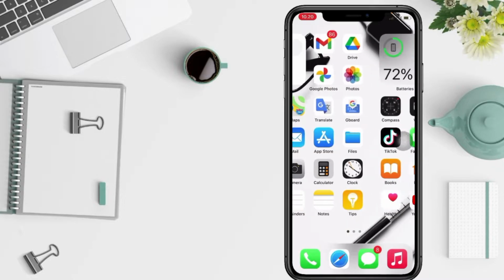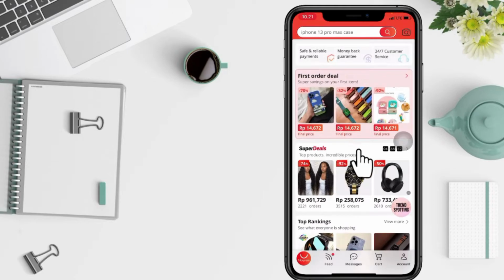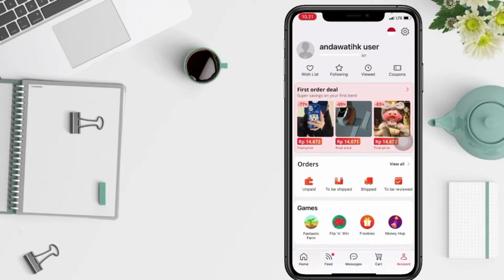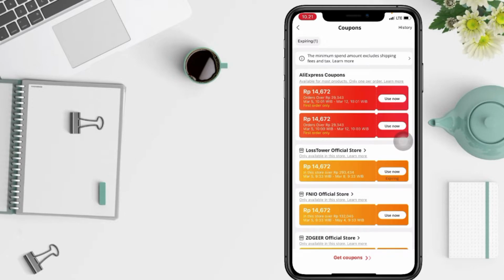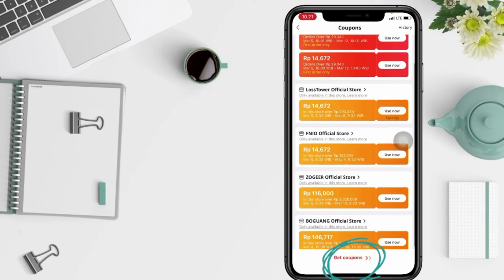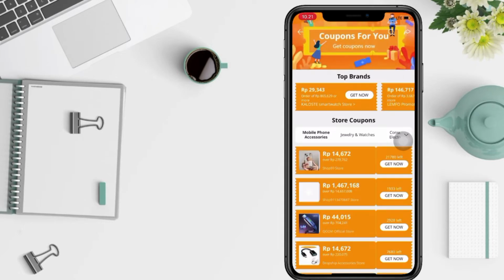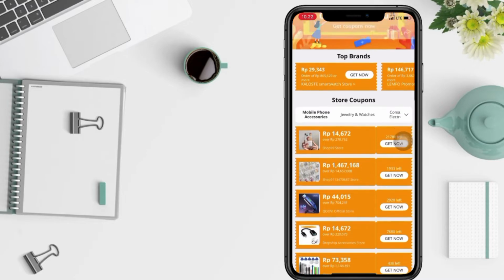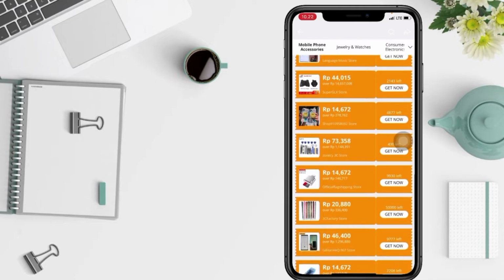How To Find and Get Aliexpress Coupons 2022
Hi guys, in this video I'll show you how to find and get aliexpress coupons 2022.